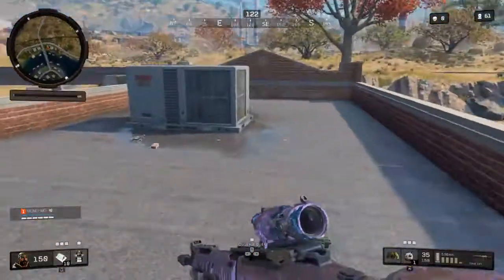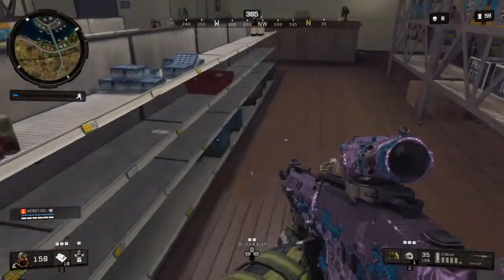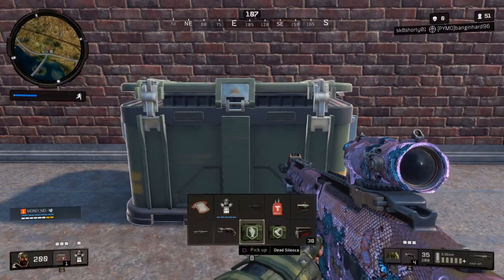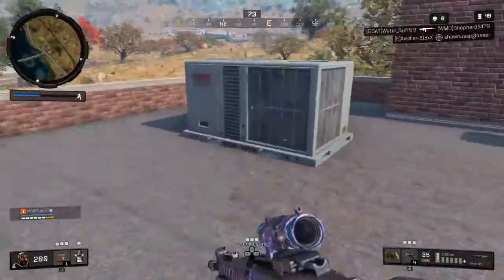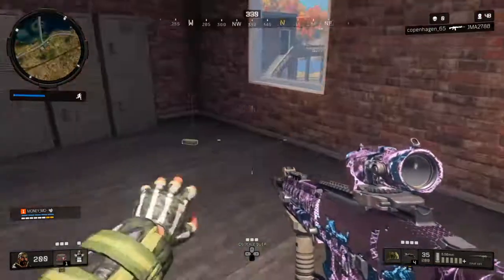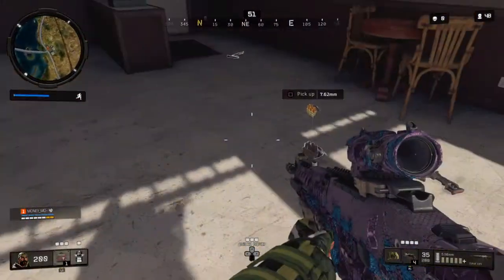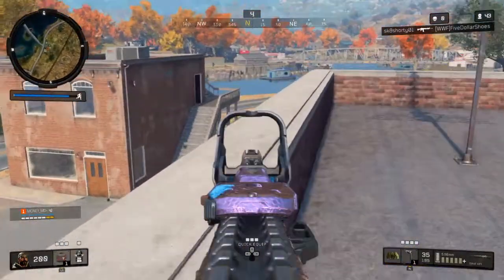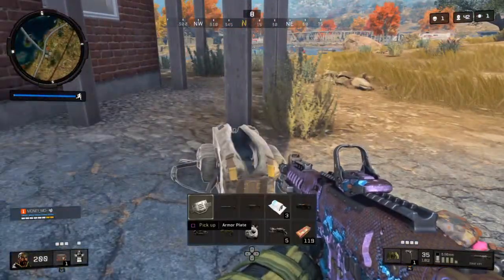Call of Duty®: Black Ops 4 Blackout | Solo Victory | S.W.A.T.!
The SWAT melts everything after the 1.12 update.